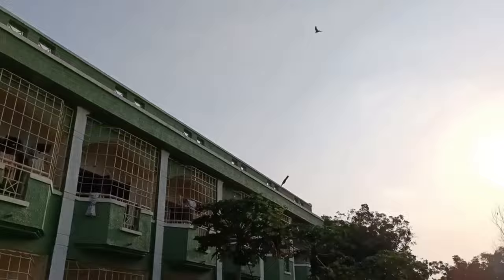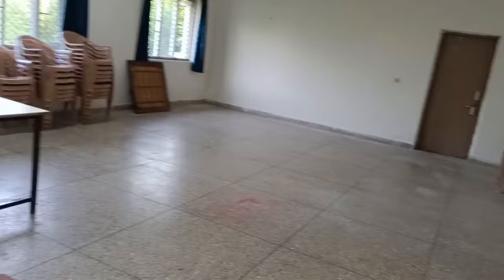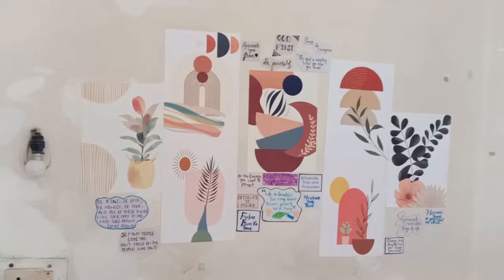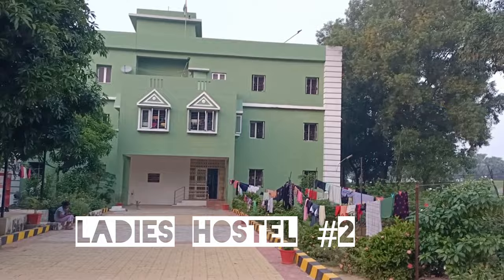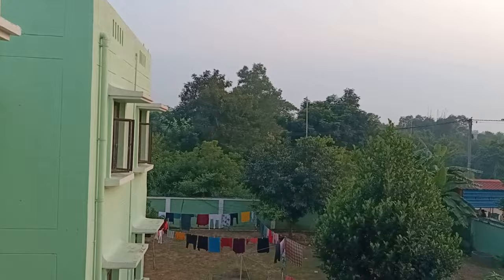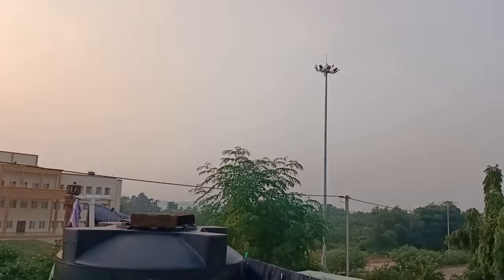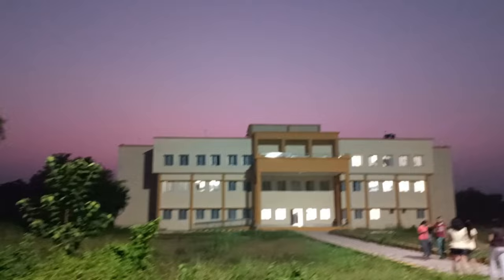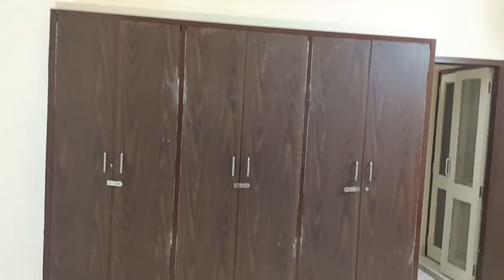Fakir Mohan University Ladies Hostel Tour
This Video is all about Fakir Mohan University
Ladies Hostel.
There are total 5 ladies hostels.
Hostel 1 is two seater
Hostel 2 is three seater
Hostel 3 is five seater
Hostel 4 is three & four seater
and lastly Hostel 5 is three seater.

Musician: Jeff Kaale

Musician: @iksonmusic